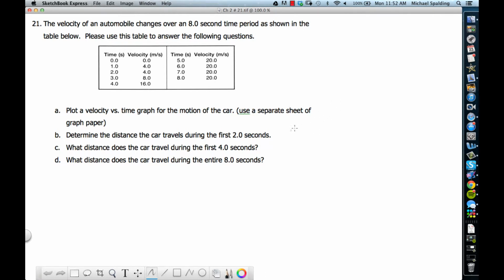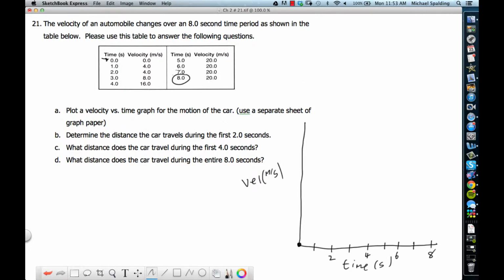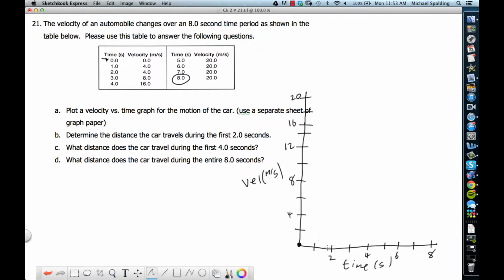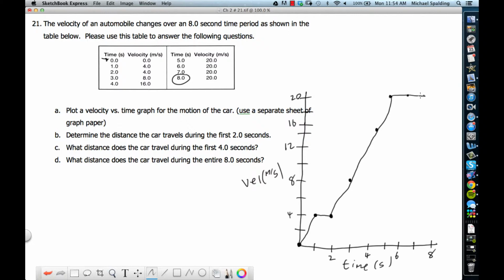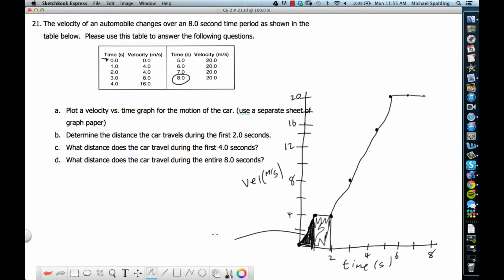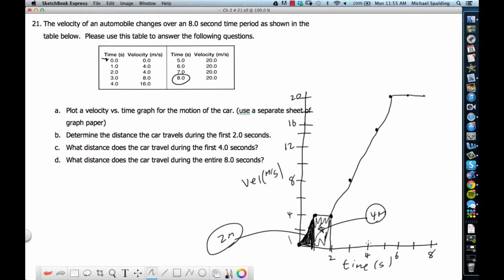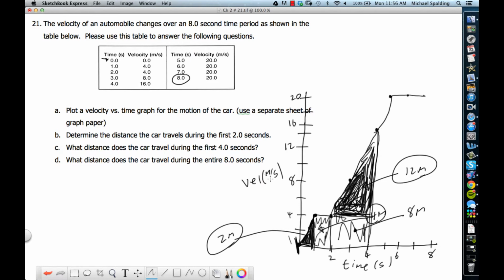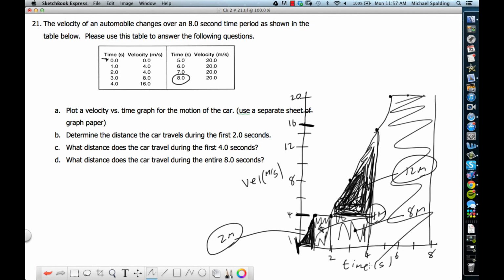Ch 2 # 21 (reg).mp4